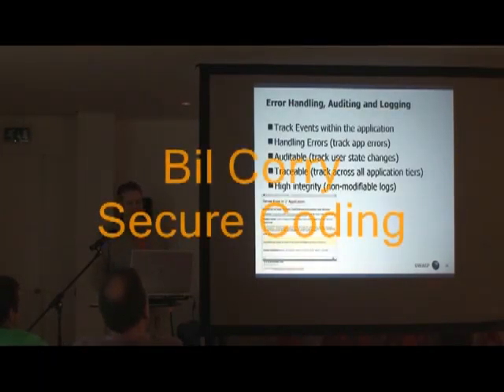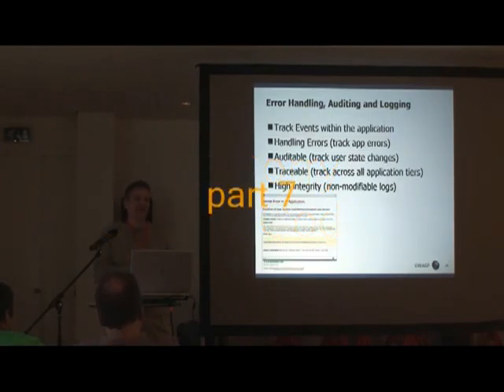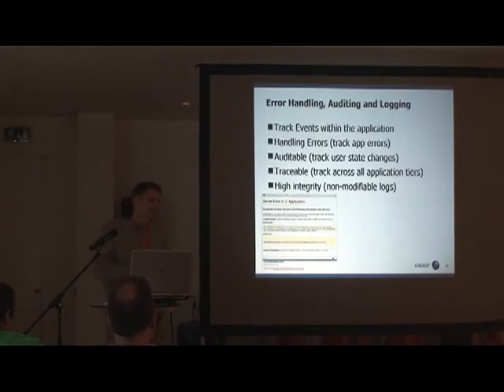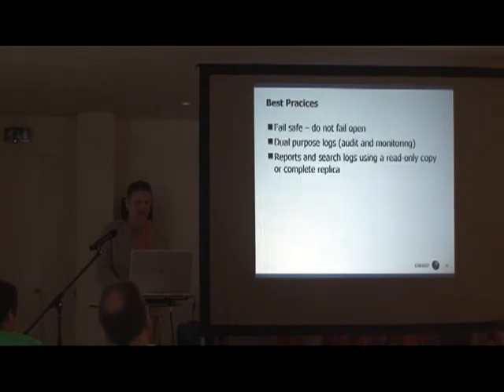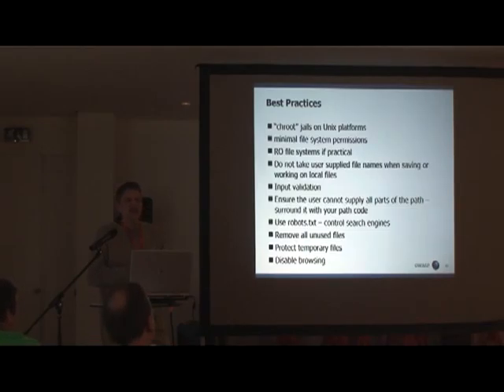LDC09 Fri Bil 7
Bil Corry talks about Secure Coding [part 7 of 8]